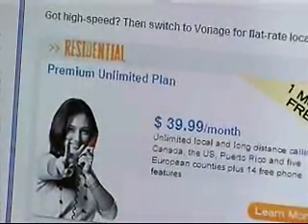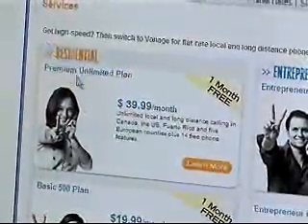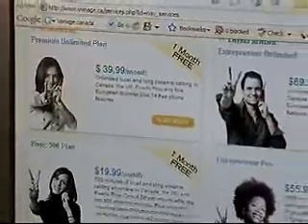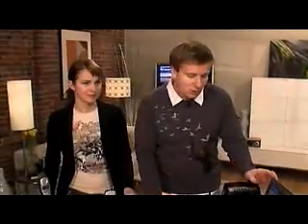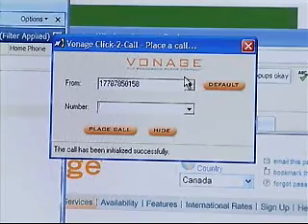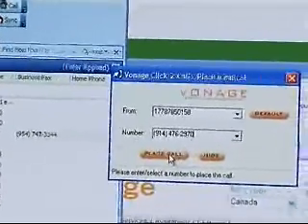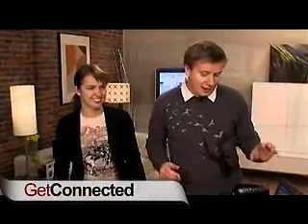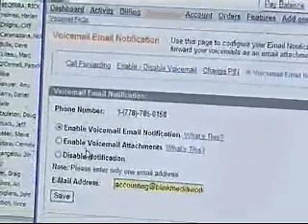GetConnected - Tech Look - VoIP Vonage Service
GetConnected hosts AJ Vickery and Yolande Lougheed show us how V-Tech and Vonage have combined together to allow you to use VoIP service in your home.